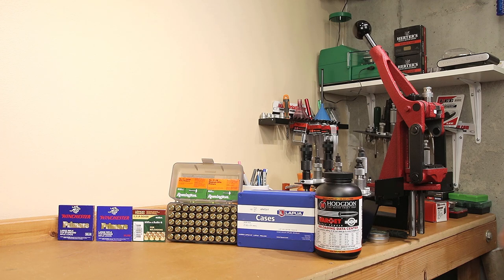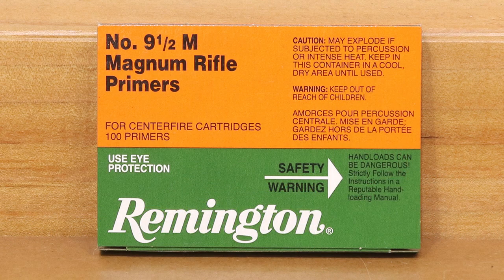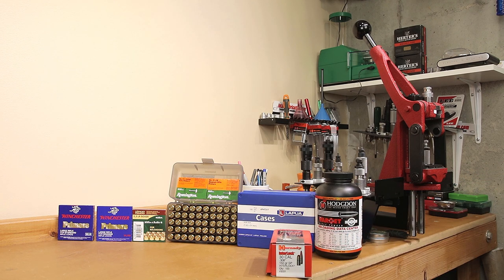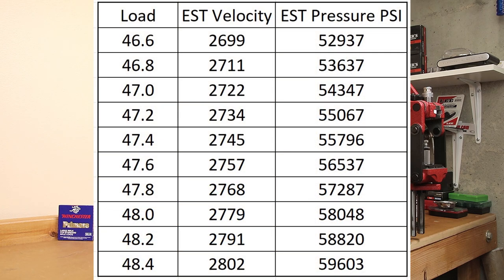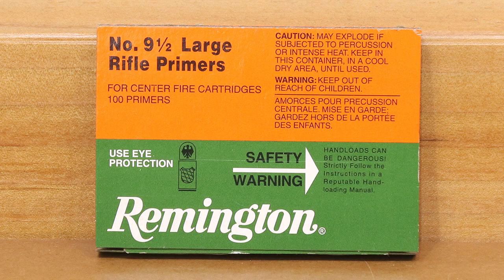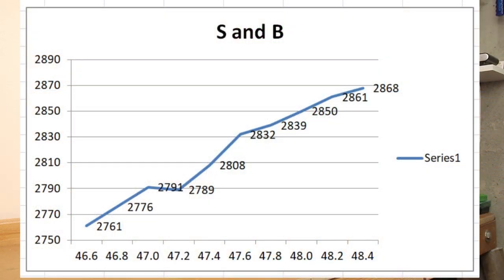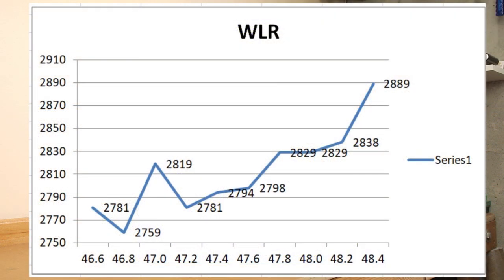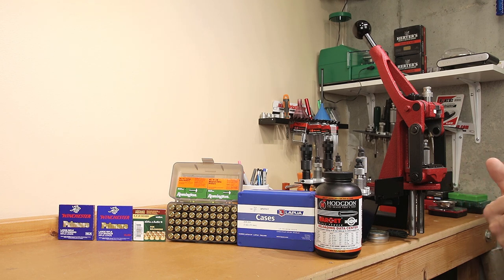Large Rifle Primer Evaluation using 308 Winchester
In this video we  evaluate the performance of 5 different primers in 308 Winchester using  Hodgdon Varget.